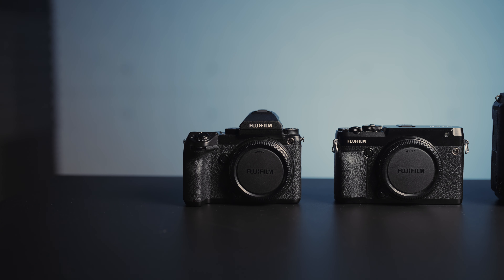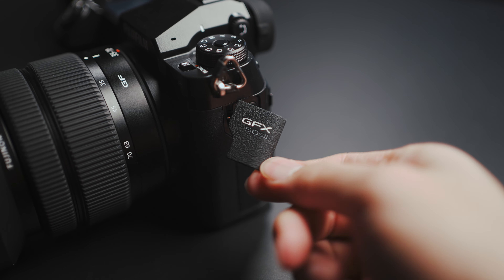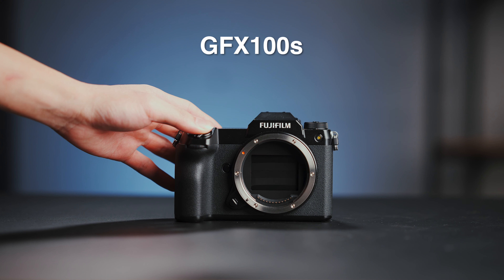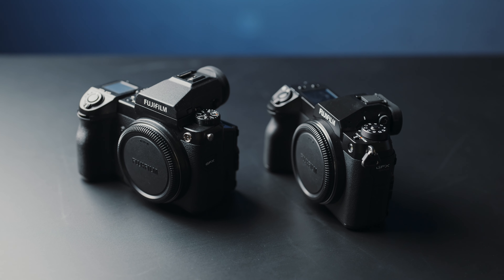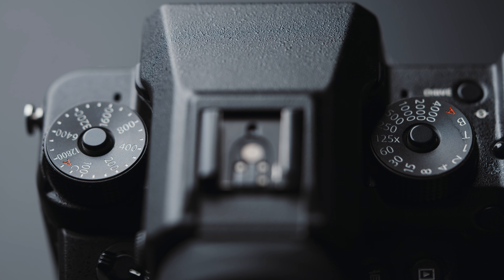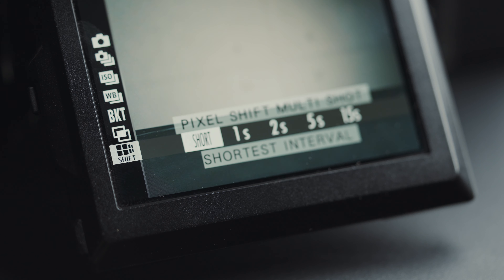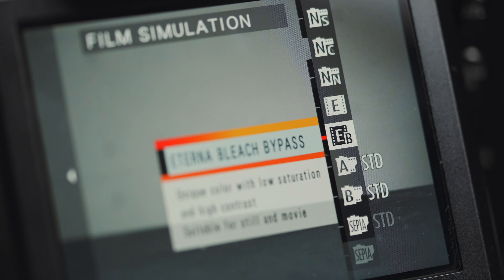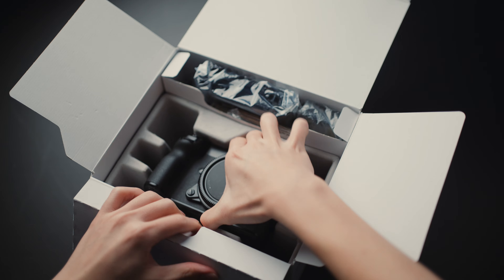Fujifilm GFX 50S II - Medium Format Cheaper Than Some Full Frames!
The cheapest medium format camera money can buy. Not the most exciting GFX camera, but the cheapest for sure.